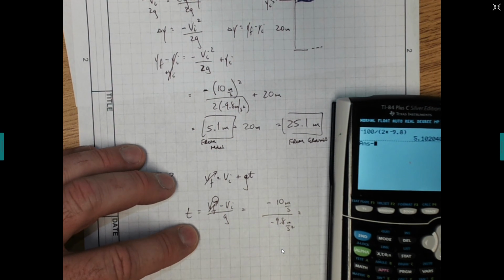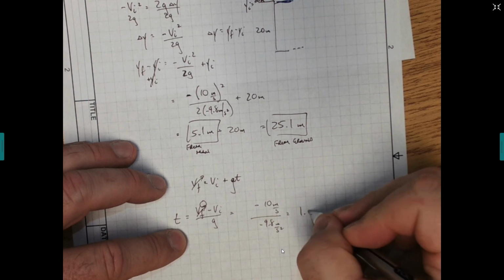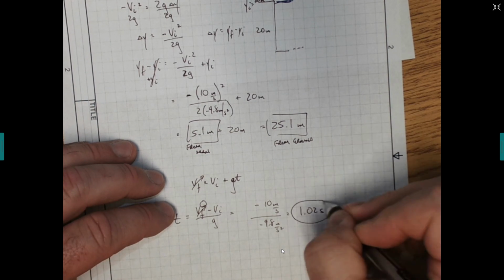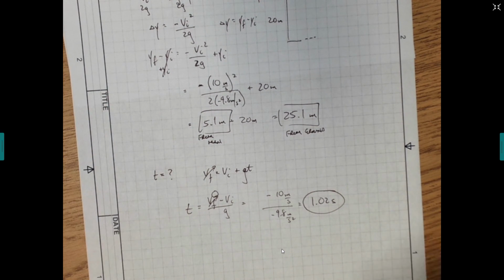FreeFall Practice Questions #5(1D motion vertically)